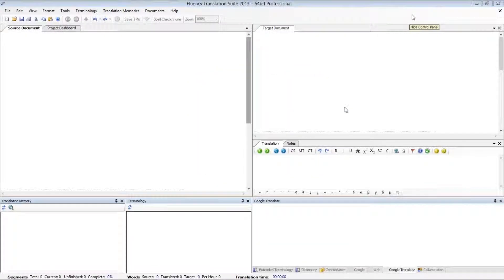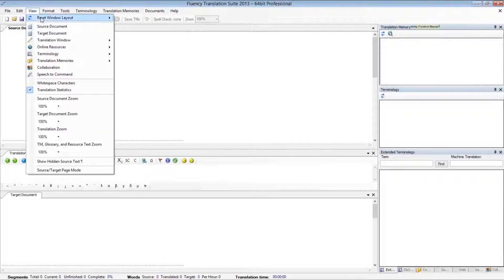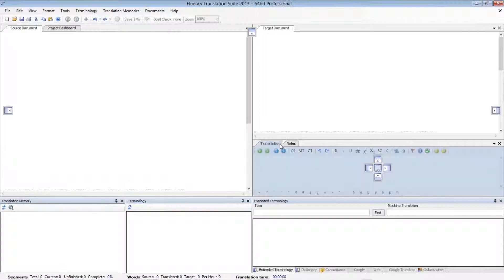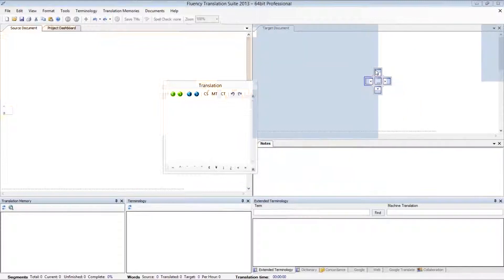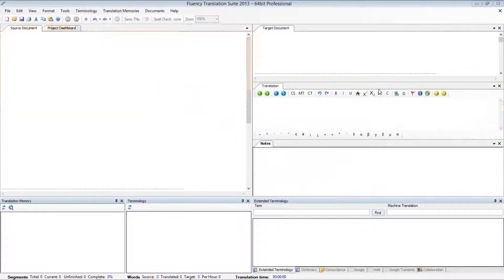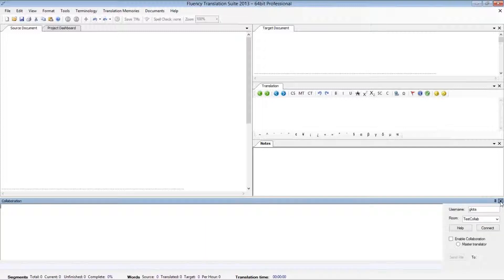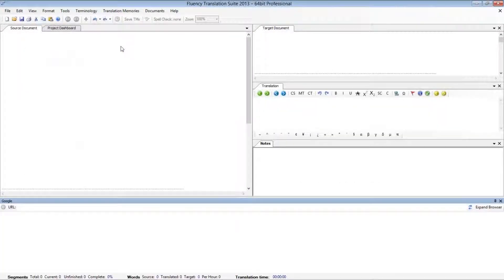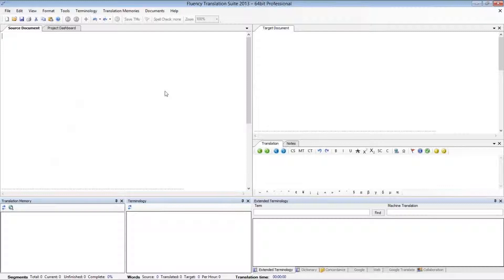Customizing Fluency Now's Layout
or

Fluency conveniently and intuitively gathers many helpful resources and tools into its interface and empowers you to translate faster and more accurately than ever before. Because your translation memories (TM) and language-specific glossaries are only a click away, Fluency makes previously laborious translation tasks simple and efficient. The customization format allows translators to adjust everything to their liking, further enhancing the translation experience. Fluency transforms terminology management into a simple, organized, successful process.